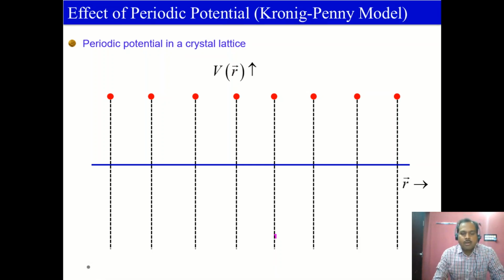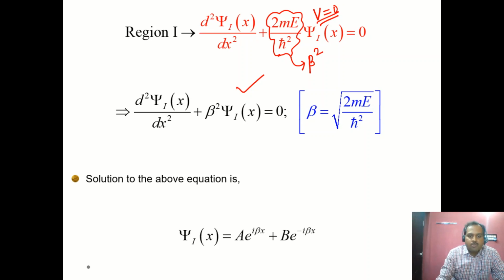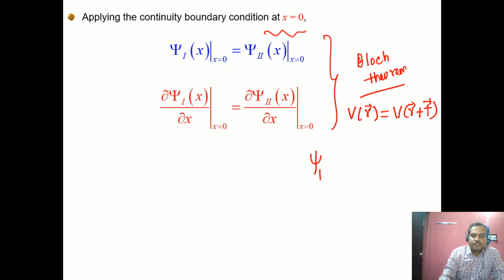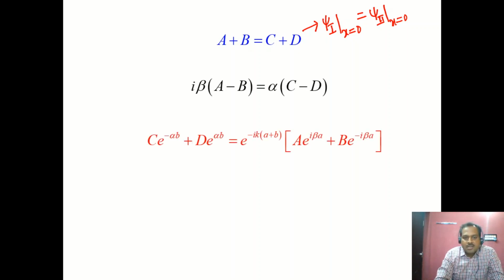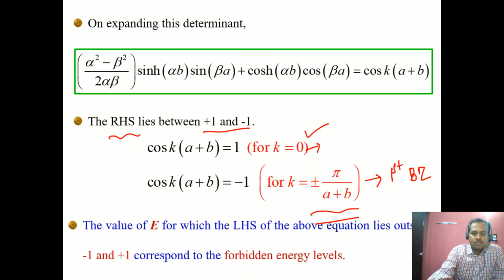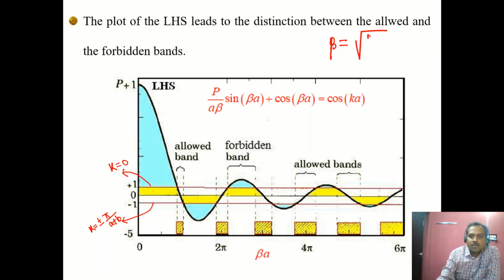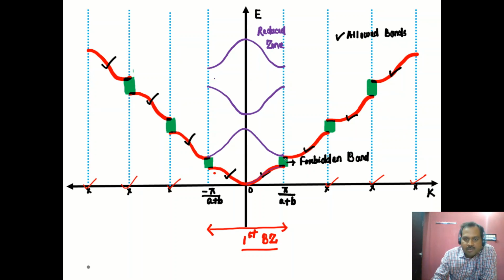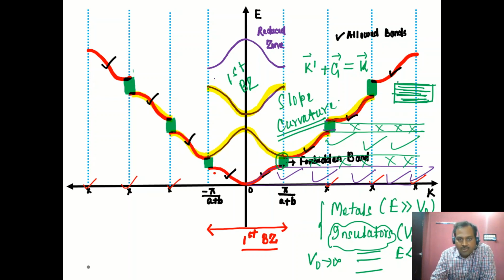Introduction to Solid State Physics- Lecture-30 (Electronic Band Structure- V)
Kronig-Penny Model- Emergence of forbidden bands